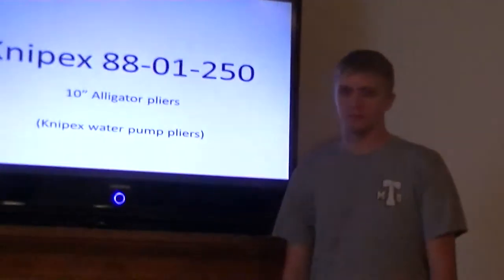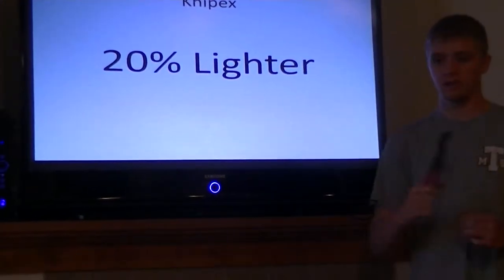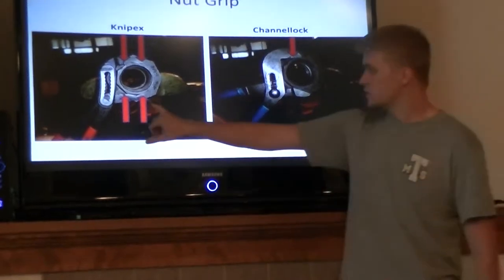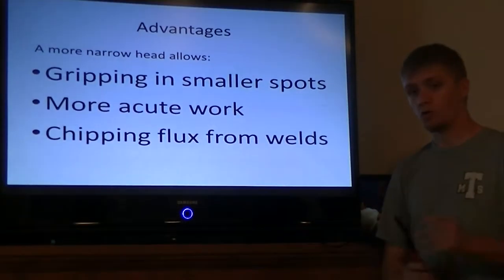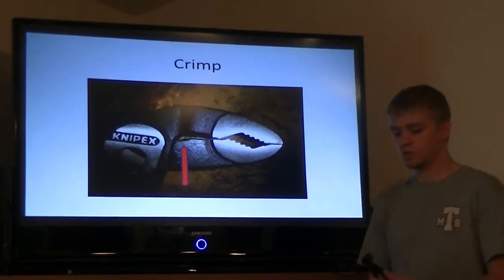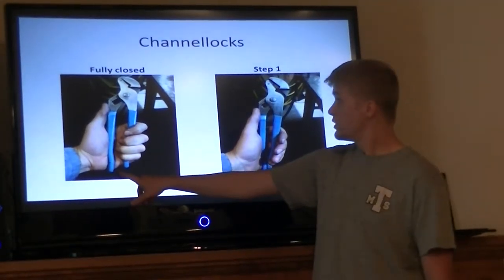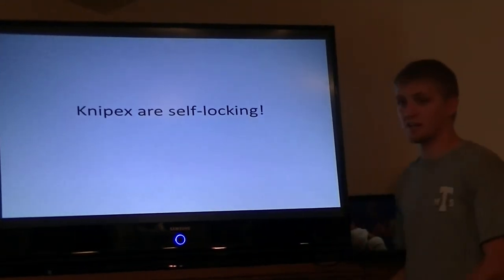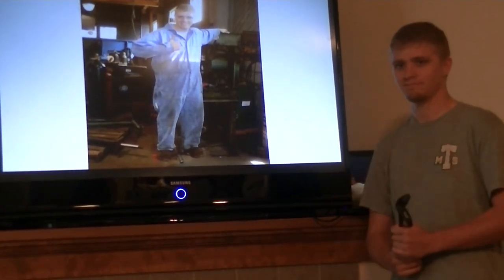Persuasive Speech, Knipex 88-01-250 10" Alligator pliers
Persuasive Speech on Knipex 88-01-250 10" Alligator pliers, proving their superiority to the commonly used competitor, Channellock 420 10" pliers.